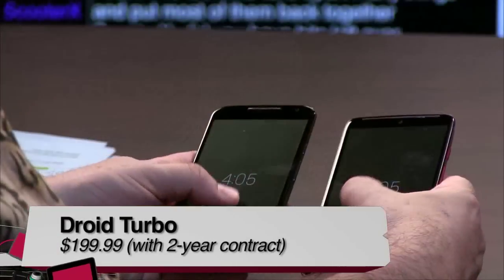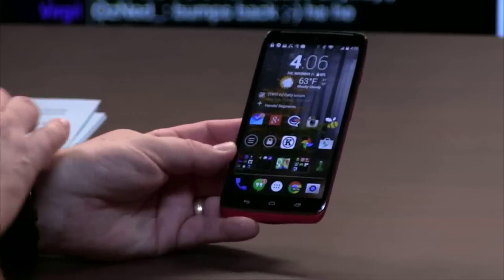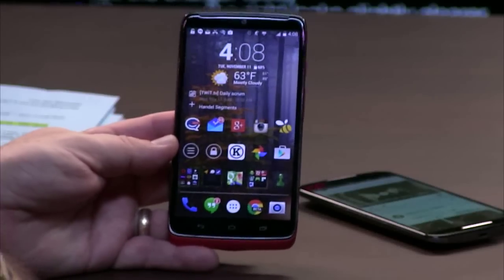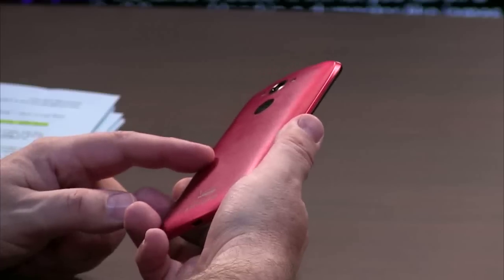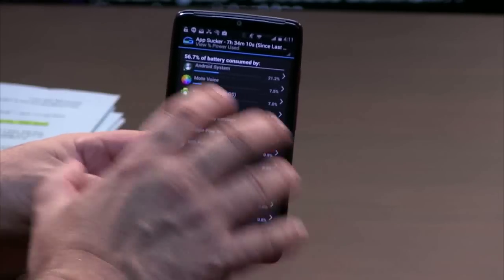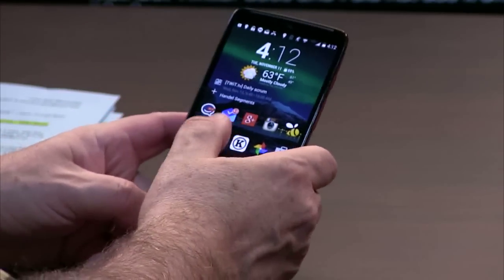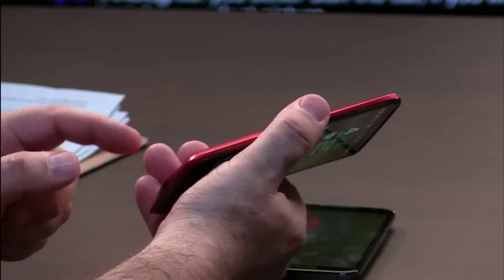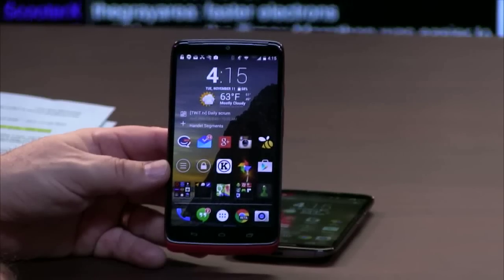Droid Turbo Review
Leo Laporte reviews the Droid Turbo.